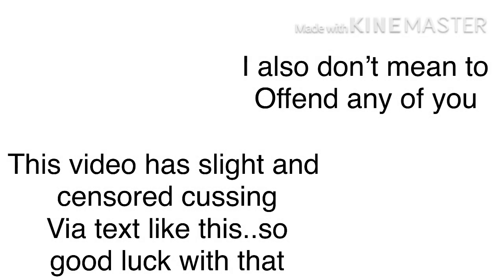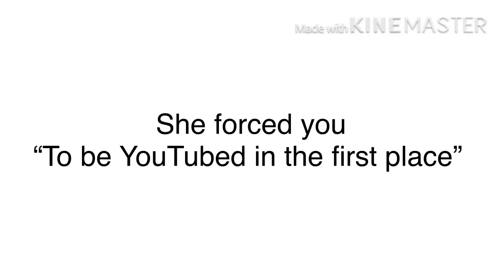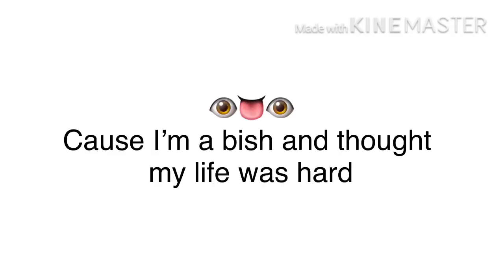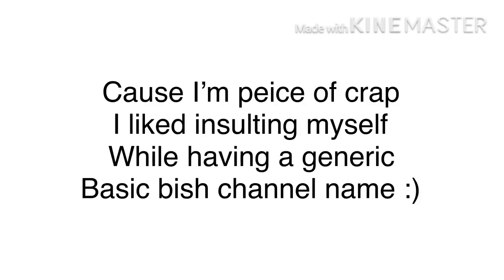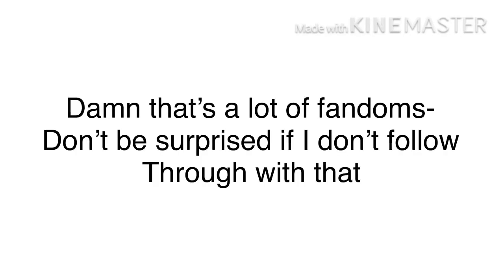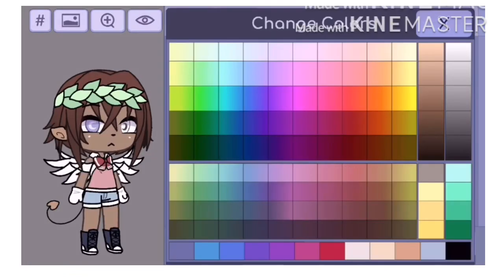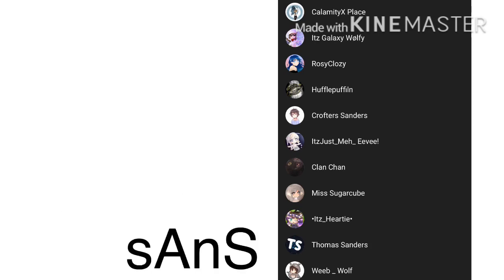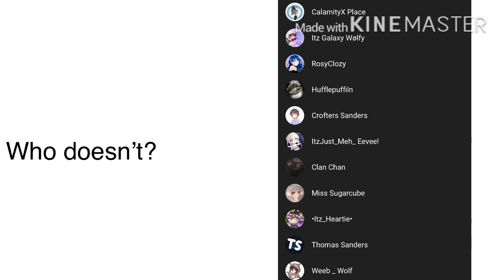Q & A//2K Sub Special//Gacha Club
Bruhhh I hate my voice in this but this has been in the making for a while now and I think a 2k special is what it should be!